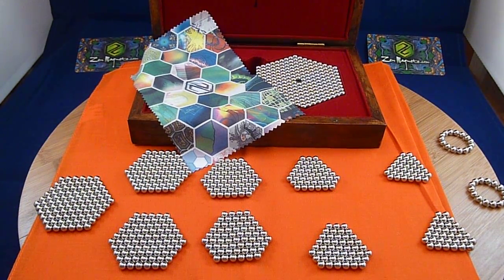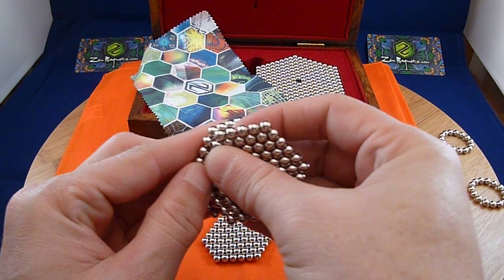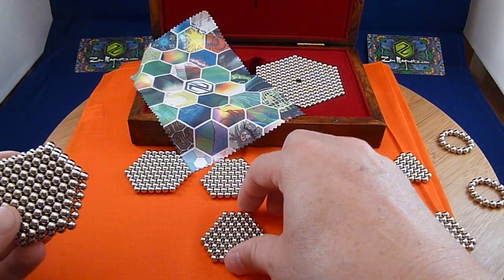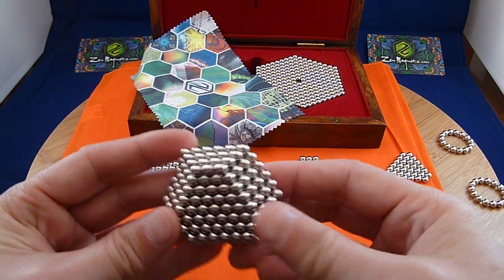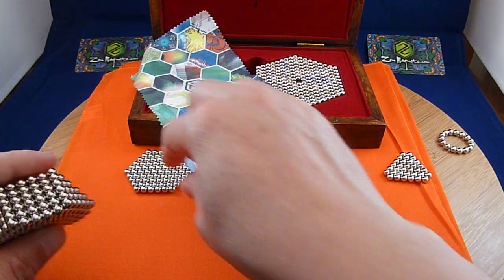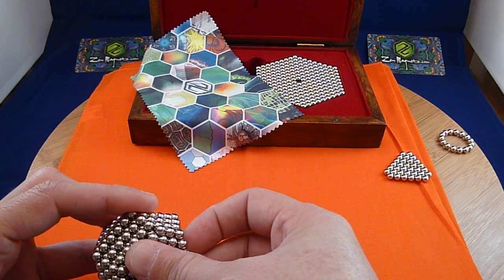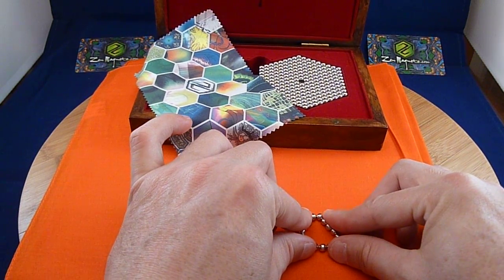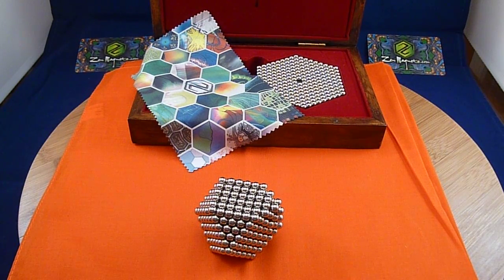Zen Magnets: Cuboctahedron - Diagonal Cube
Tutorial on how to make a Cuboctahedron and then transform that shape into a Diagonal Cube.  These polyhedrons were made using my Zen Magnets Mandala set.

This cuboctahedron takes 561 balls to construct.  To create the diagonal cube, you add 13 balls per corner (8).  So 561 + 104 = 665 balls for the diagonal cube.